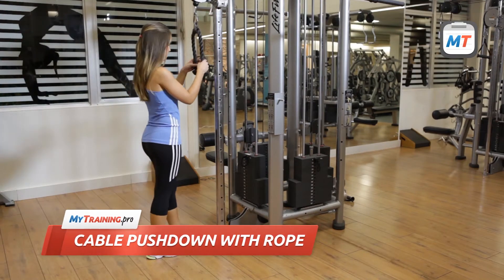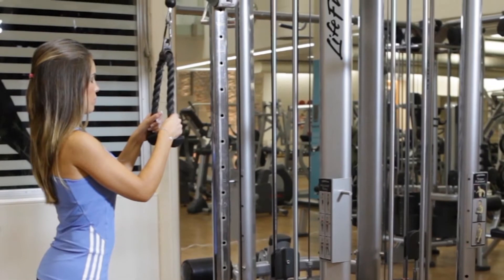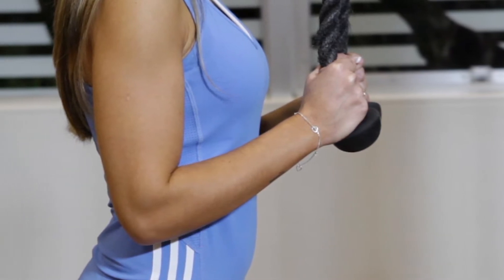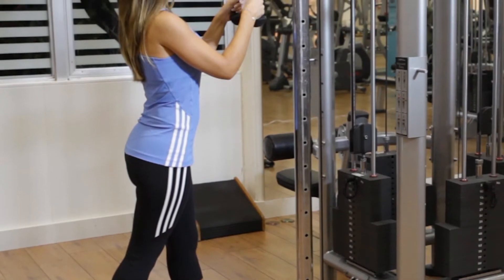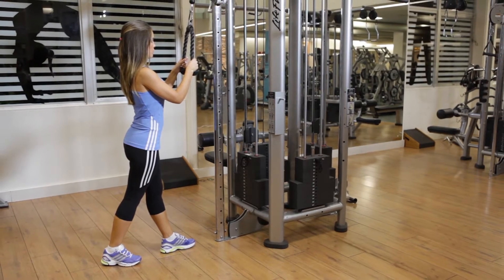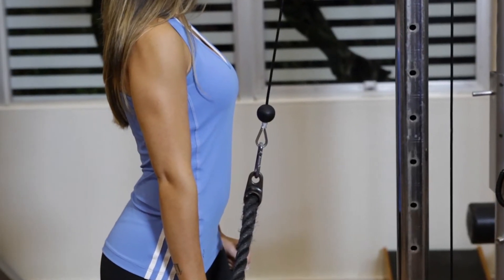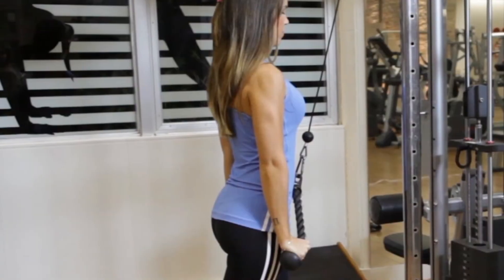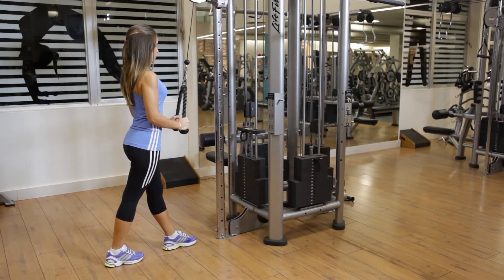Cable Pushdown With Rope - Triceps Exercise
(Starting Position)

To begin, attach a rope to a pulley positioned at the machine’s highest level.

While standing in front of the machine, grab the rope at chest level with your hands close together, your palms facing each other, and your elbows bent.

Bend your torso forward slightly and keep your back straight. Your elbows should be close to your body and pointing down. This is the starting position.

(First Movement)

Now, exhale as you push the rope down while opening it horizontally until your arms are fully extended and perpendicular to the floor.

Tightly contract your triceps at the end of the movement

(Second Movement)

Hold the contraction for a moment, and then inhale as you slowly return the rope to the starting position.

(General tips)

Keep your torso stationary and your elbows close to your sides throughout this exercise.